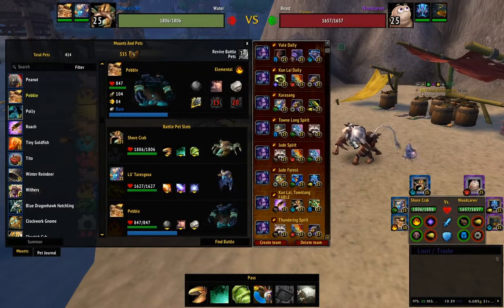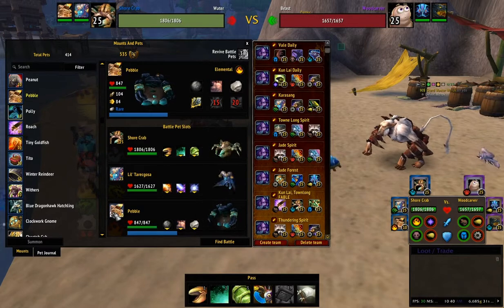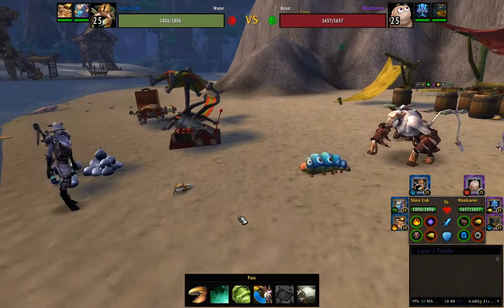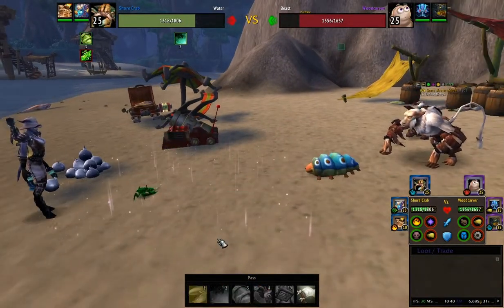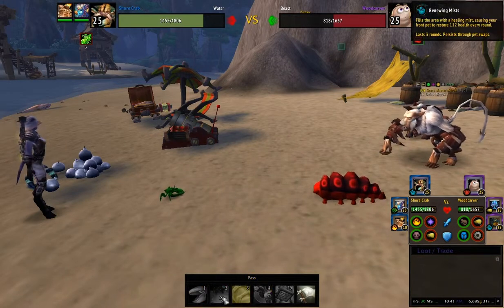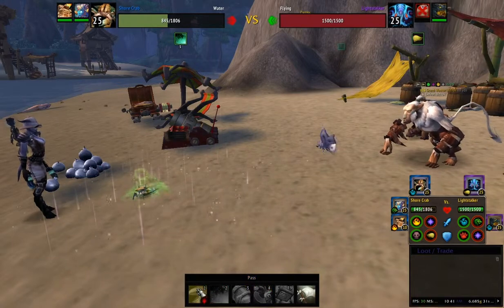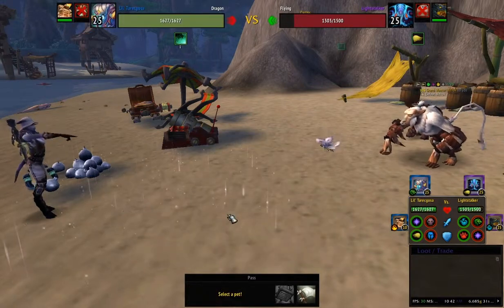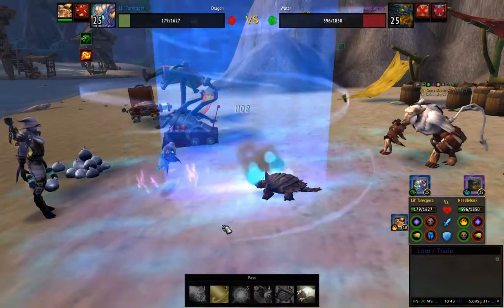Mo'ruk - Grand Master Pet Tamer - Wow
How to level a pet battling against Mo'ruk, Grand Master Pet Tamer in Krasarang Wilds.

I use level 25 Rare quality Lil'Tarecgosa & Shore Crab and a pet to level.